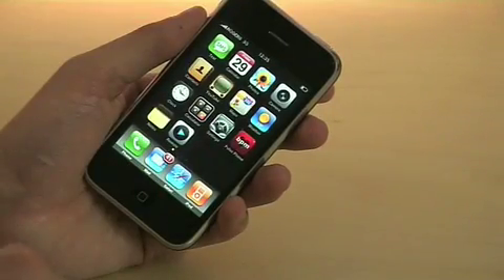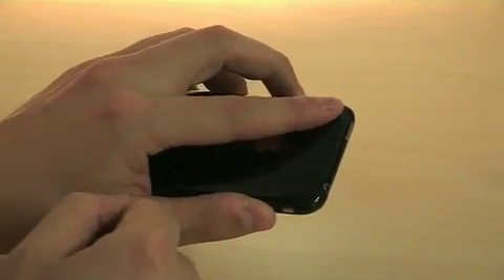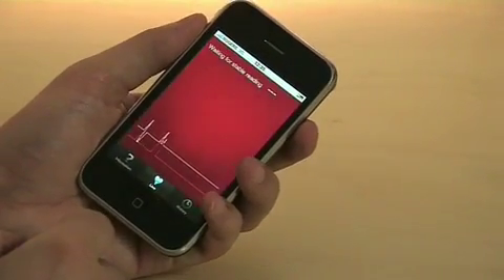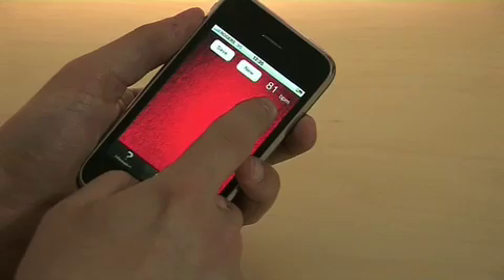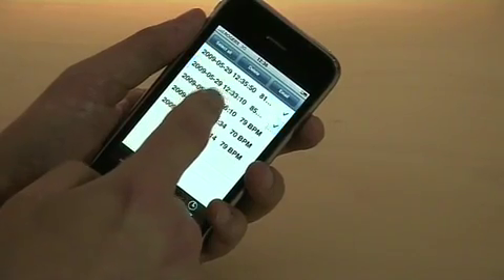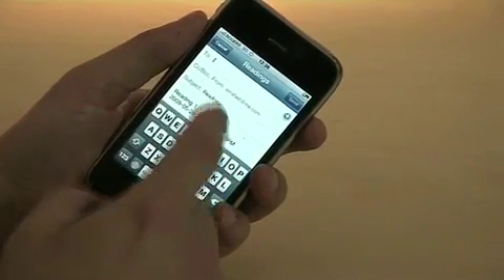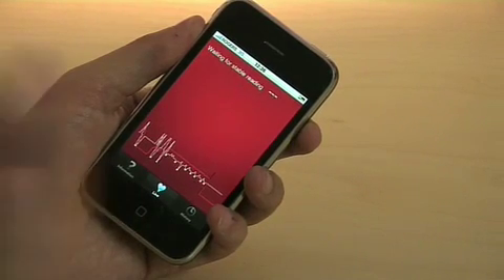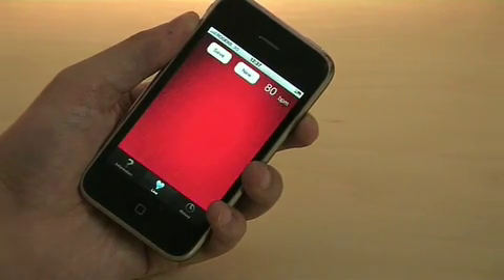Pulse Phone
An app that converts an iPhone into a pulse meter, "Pulse Phone" uses the built-in camera to detect small variations in the opacity of your finger to record your heart rate.